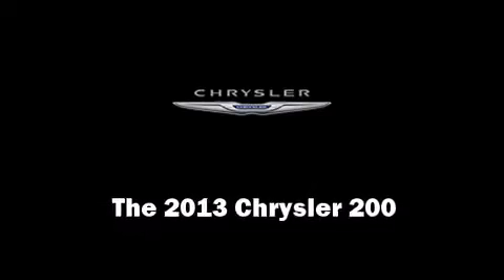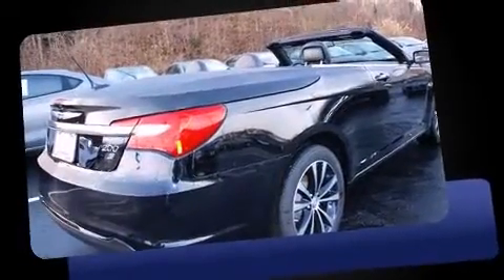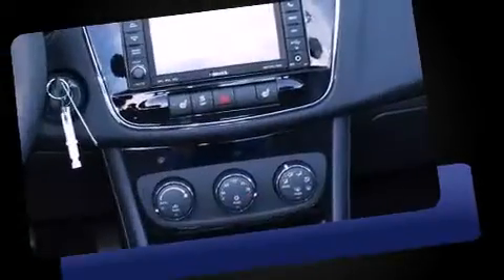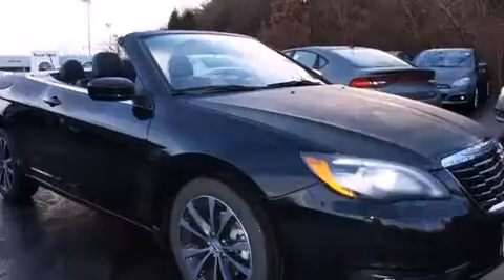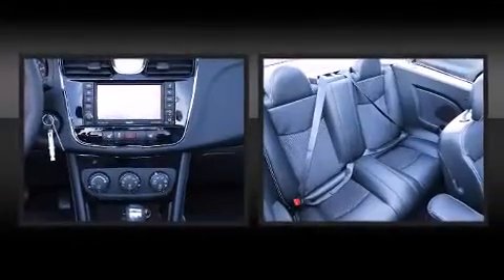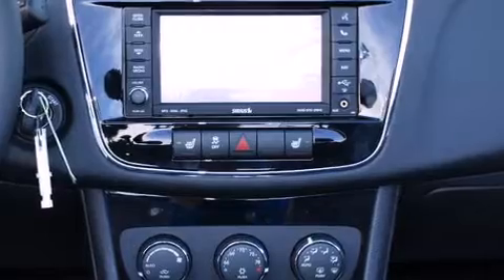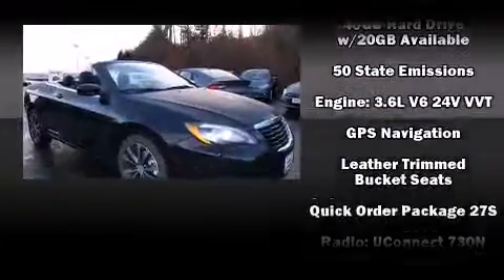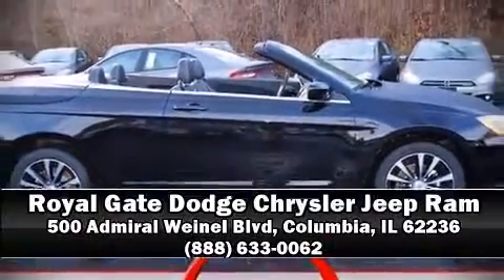2013 Chrysler 200 S in Columbia, IL 62236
This 2 door, 4 passenger convertible leads among competitors in its segment. Chrysler made sure to keep road-handling and sportiness at the top of it's priority list. Under the hood you'll find a 6 cylinder engine with more than 270 horsepower, providing a smooth and predictable driving experience. Chrysler prioritized comfort and style by including: leather upholstery, voice activated navigation, a built-in garage door transmitter, a power seat, an automatic dimming rear-view mirror, a power convertible roof, and power windows. Premium sound drives 6 speakers, providing you and your passengers a sensational audio experience. Chrysler also prioritized safety and security by including: dual front impact airbags, front SIDE impact airbags, traction control, anti-whiplash front head restraints, ignition disabling, and 4 wheel disc brakes with ABS. Brake assist technology provides extra pressure when applying the brakes. Our sales reps are knowledgeable and professional. They'll work with you to find the right vehicle at a price you can afford.